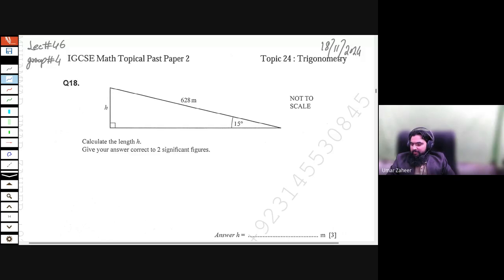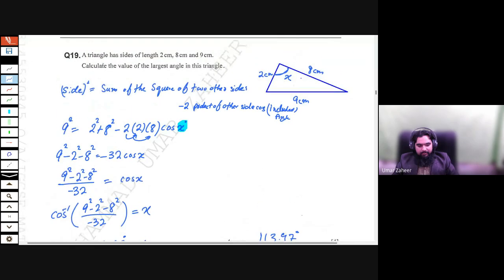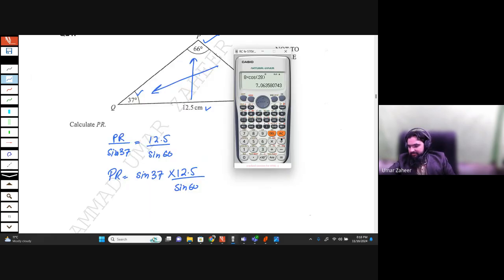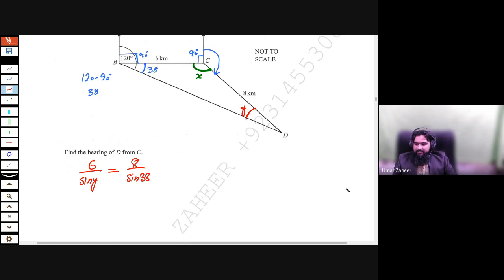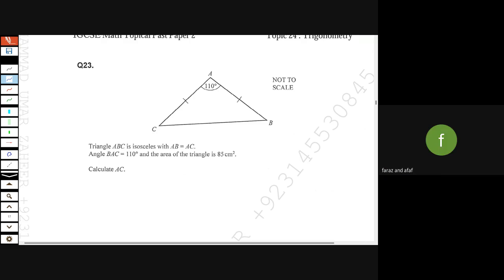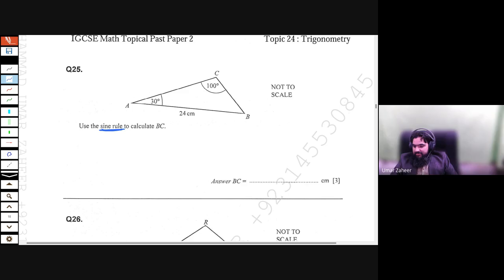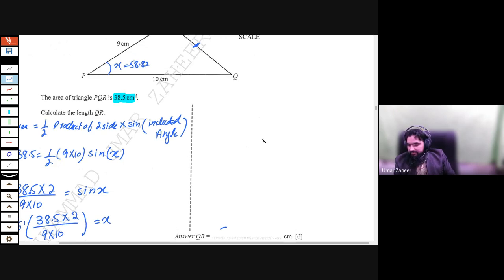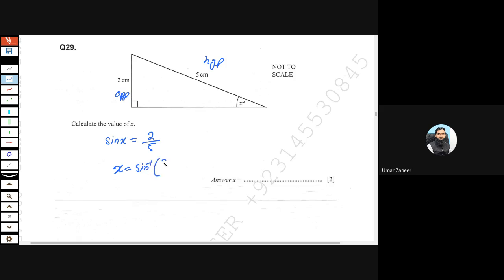PAST TOPICALS PART 1 LEC # 46 || IGCSE/ O LEVEL Mathematics||MUHAMMAD UMAR ZAHEER